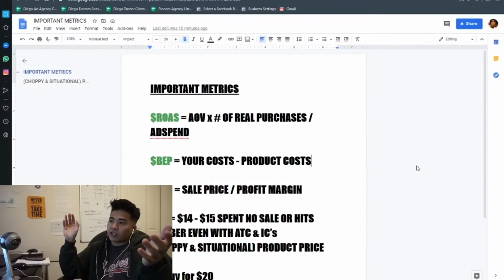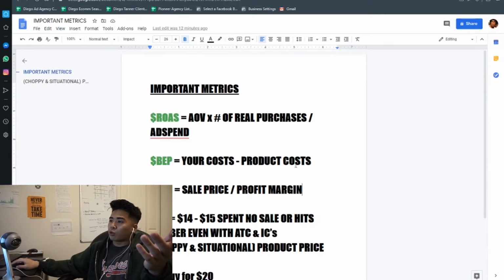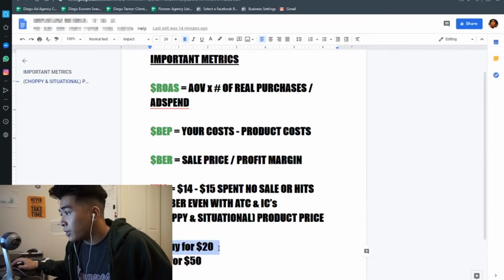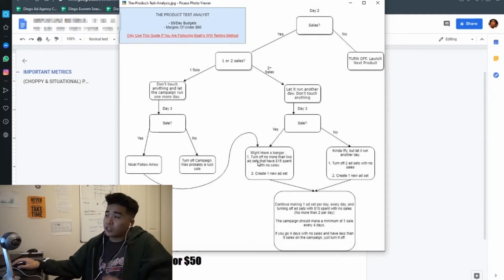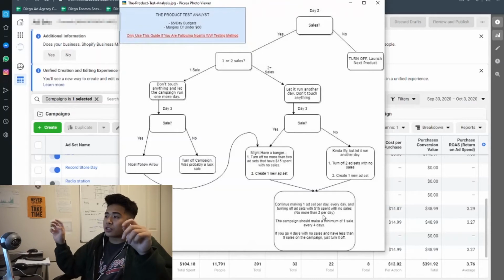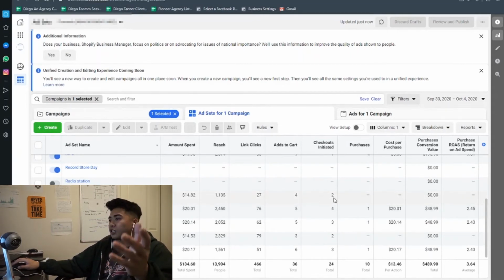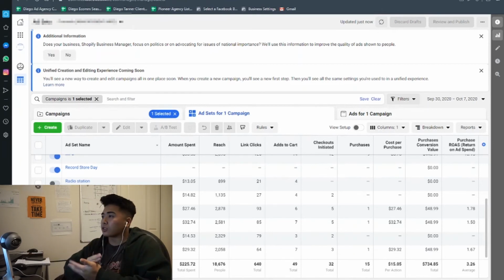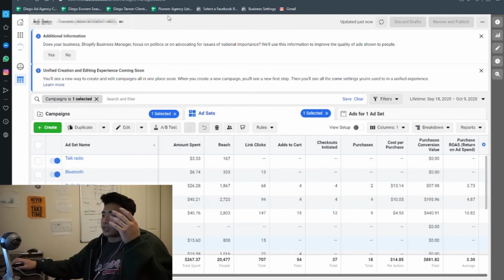Exact Method to Scale And Cut Adsets (FACEBOOK ADS)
This video is about the exact method to scale and cut adsets